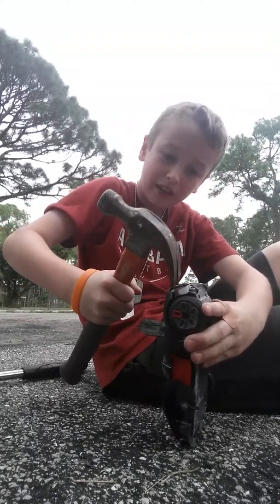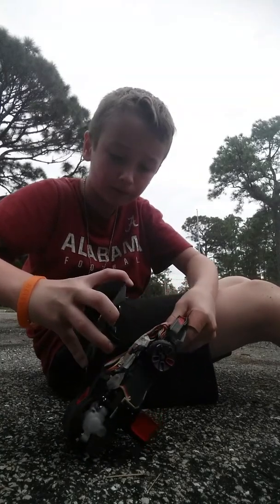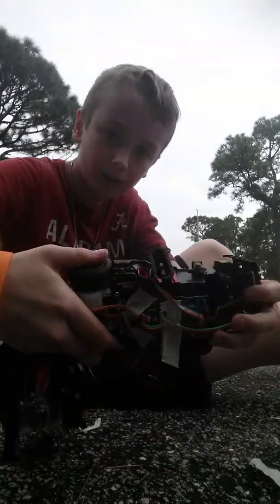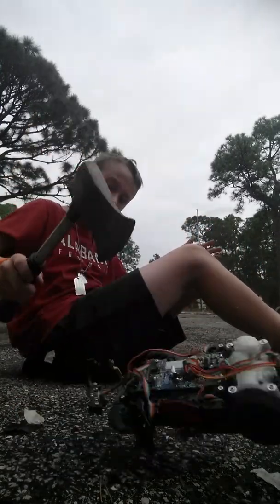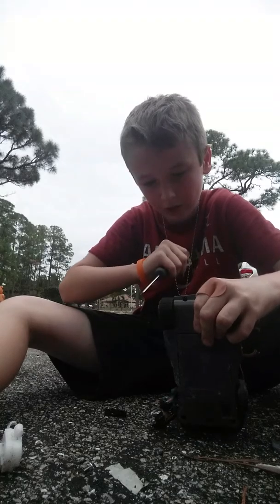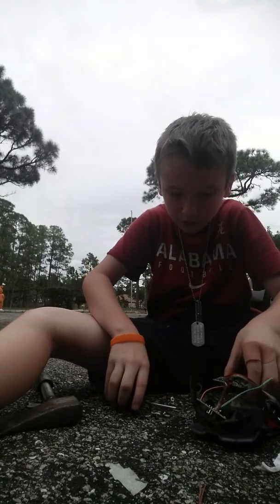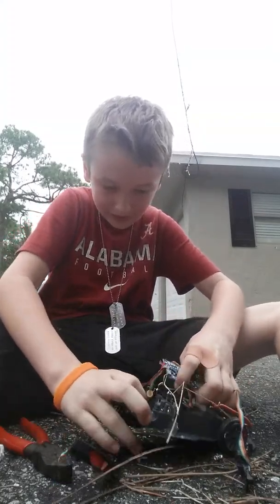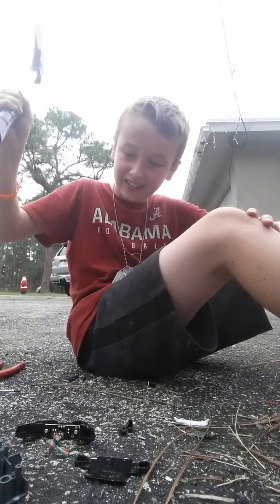What inside anke overdrive